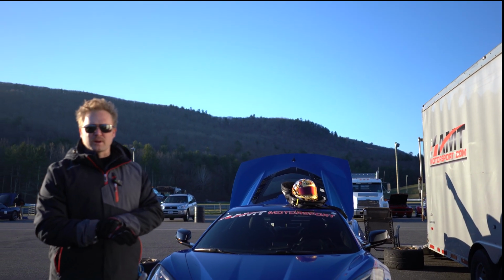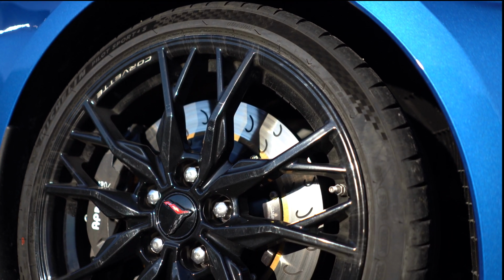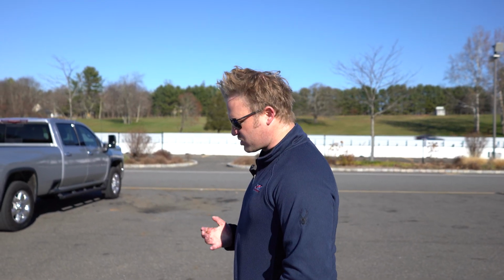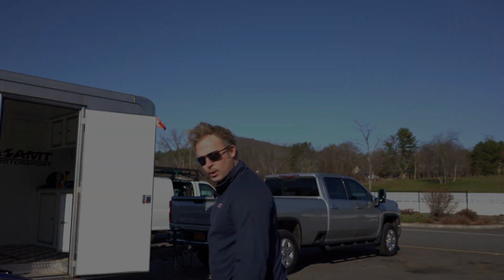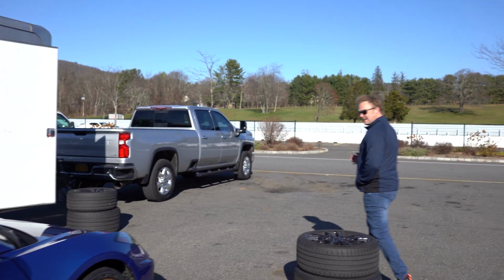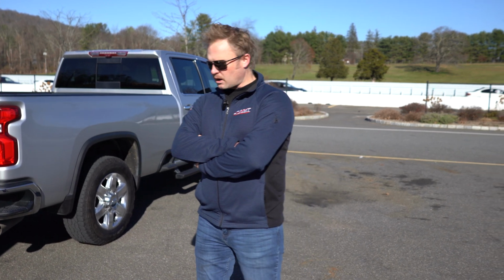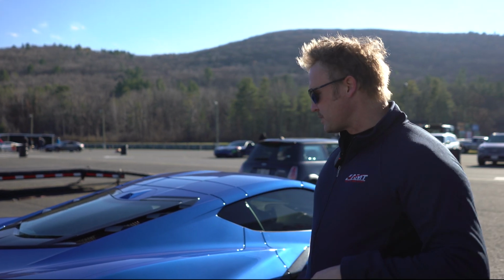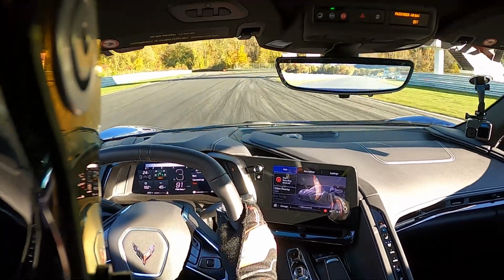WORLD'S FASTEST PRODUCTION C8 AT LIMEROCK PARK!! 58.2 SECOND LAP!! YOU GOTTA SEE THIS!!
*My thumbnail pic and title is YouTube-y on purpose as part of a social experiment. Please don't judge me!

0:00 Intro
0:22 Changes on the car from Part 1
1:54 Switching to Forgelines/Falkens
3:27 Kev is on a spaceship
3:57 Why the C8 needs more camber
4:50 The 58.2 Lap
5:55 Driving impression on Falkens
7:12 Final Thoughts

Come along with AMT Motorsport as we modify our 2023 C8 Corvette for track use!  In part 2 of this series, we've added the GM Track alignment, AP Racing brakes front and rear, and Forgeline GA1Rs shod in Falken RT660 tires. Temps were a frigid 38 degrees, and the event was very nicely run on November 19th by Mass Tuning.